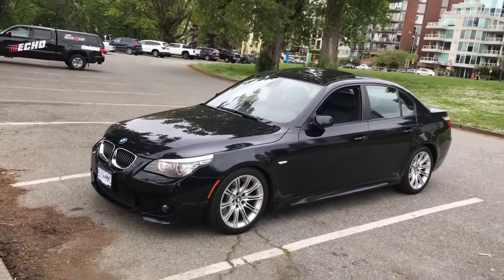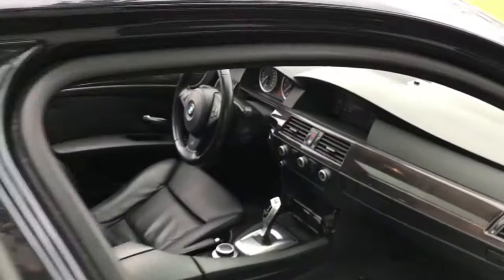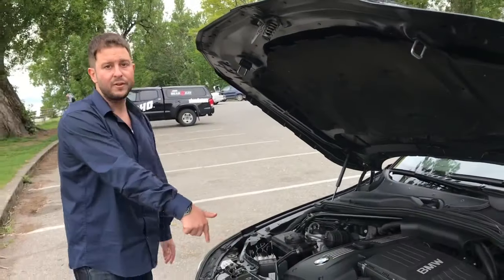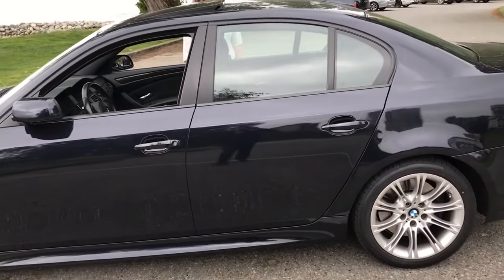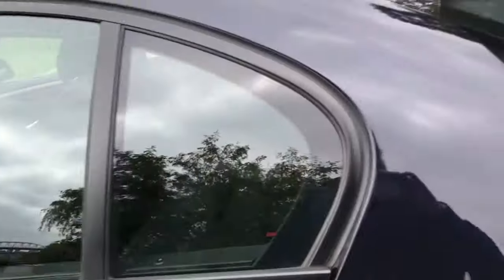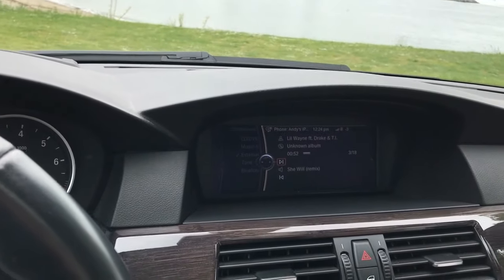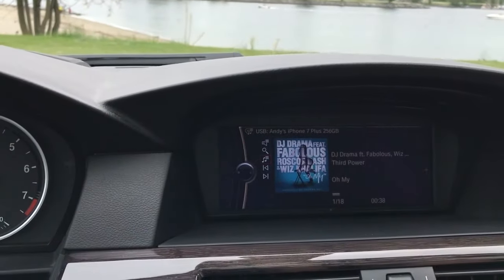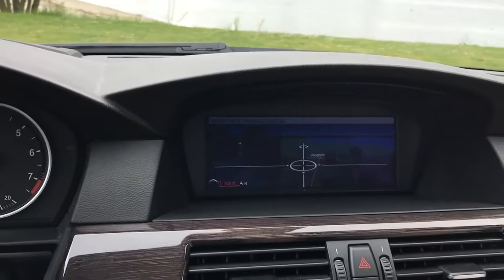DREAM SPEC BMW E60 5 SERIES Review Best Options / Hidden Features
P337A M Sports Package

S339A ShadowLine
S704A M Sports Suspension

S710A M Leather Steering Wheel

S715A M Aerodynamics Package
S403A Glass Roof Electrical
S430A Interioroutside Mirror With Auto Dip
S431A Interior Mirror With Automaticdip
S441A Smoker Package

S456A Comfort Seat With Memory
S465A Throughloading System
S494A Seat Heating Driverpassenger
S496A Seat Heating Rear

S4BYA Real Bamboo Woodgrain Trim Anthracite

S442A Cup Holder
S473A Armrest Front
S609A Navigation System Professional
S610A Headup Display
S620A Voice Control
S639A Preparation F Mobile Phone Cpl USACDN
S677A HiFi System Professional DSP
S693A Preparation BMW Satellite Radio

S694A Provisions For BMW 6 CD Changer
S697A AreaCode 1 For DVD
S6FLA USBAudio Interface
S645A BMW US Radio
S508A Park Distance Control PDC
S522A Xenon Light
S524A Adaptive Headlights
S548A Kilometercalibrated Speedometer
S5ADA Lane Departure Warning

S534A Automatic Air Conditioning
S544A Cruise Control With Brake Function
S205A Automatic Transmission
S2NPA BMW Alloy Wheel M Double Spoke 135

S2VBA Tire Pressure Display
S319A Integrated Universal Remote Control
S322A Comfort Access
S818A Battery Master Switch
S8SPA Control Unit COP

S302A Alarm System
S823A Hotclimate Version
S845A Acoustic Belt Warning
S850A ZUSAETZL TANKFUELLUNG EXPORT

S853A Language Version English

S876A Radio Frequency 315 MHz
S775A Headlining Anthracite

S1CAA Selection Of COP Relevant Vehicles

L838A National Version Canada
S925A VERSANDSCHUTZPAKET
S992A Control Of Numberplate Attachment